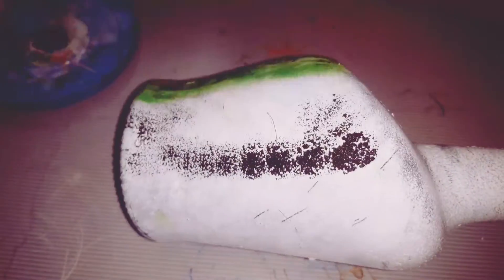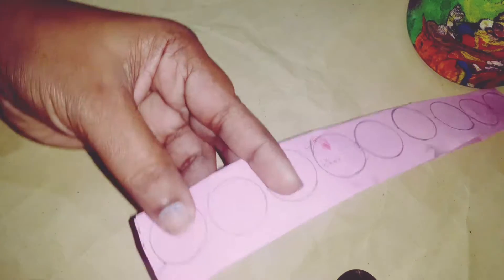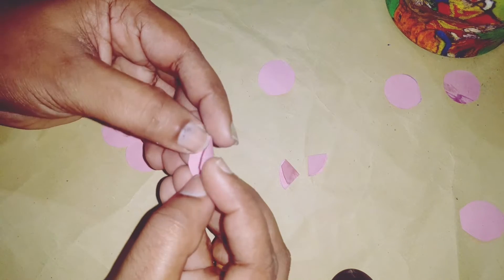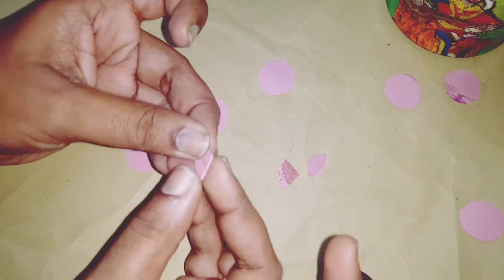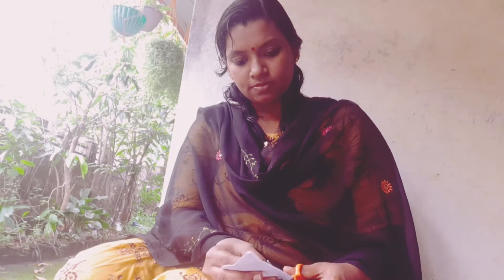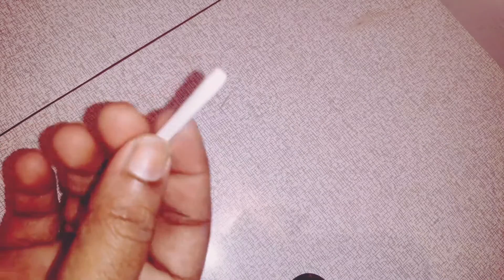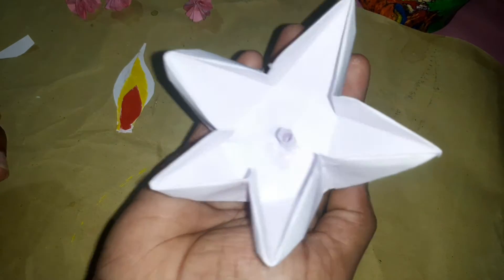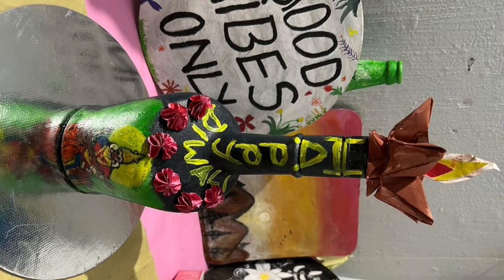Diwali special bottle art